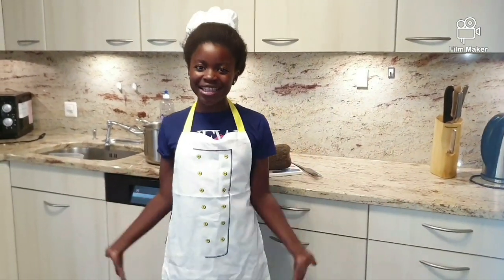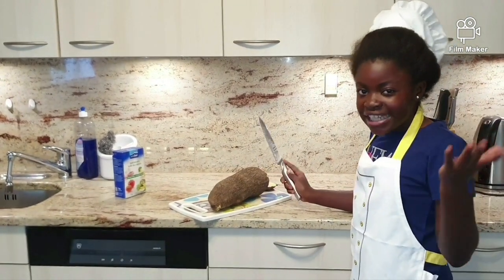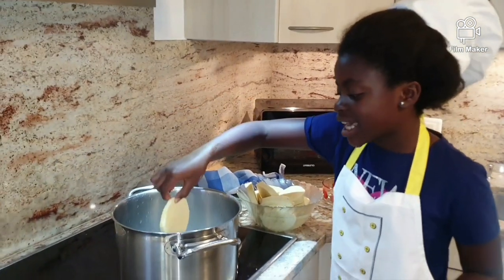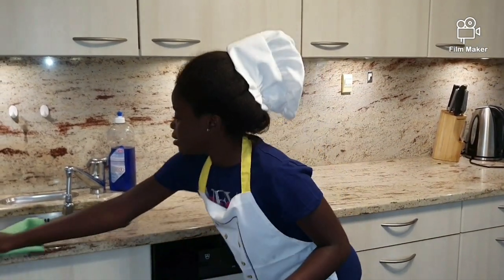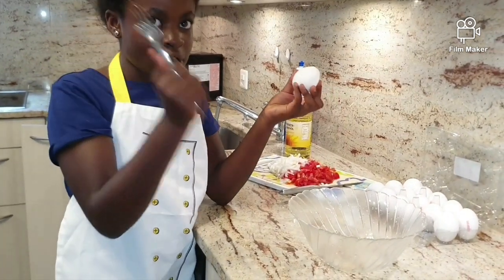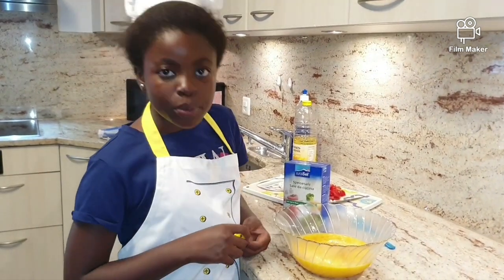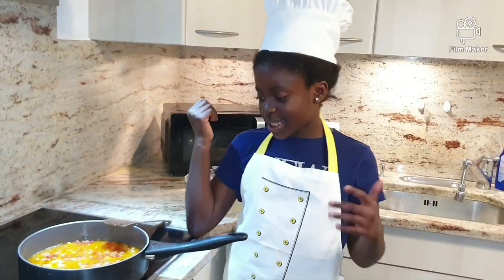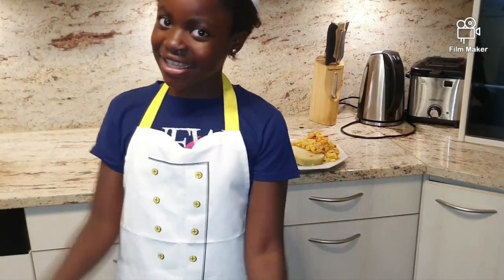How to Cook Yam and Fried Egg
how to cook yam and fried egg,1liter of water and salt if you like to add sugar to it is also ok

depends on the number of people you are cooking for 4 eggs ,tomatoes ,onions ,oil ,maggi and salt is what you need for the fried egg